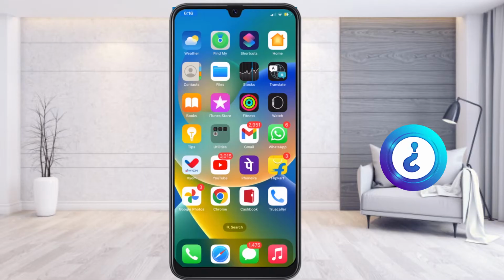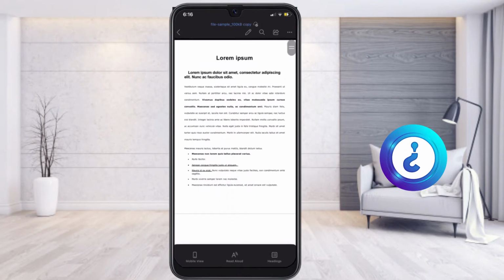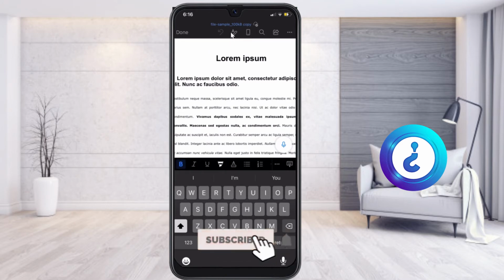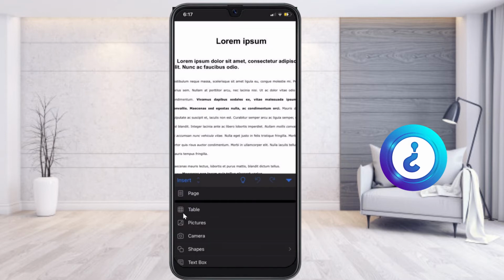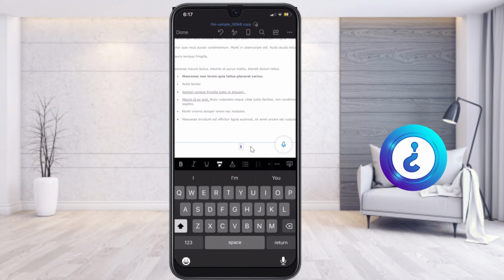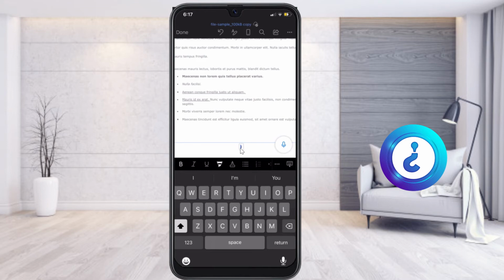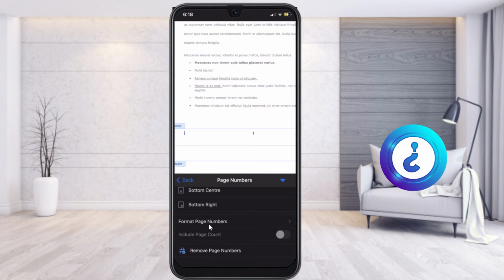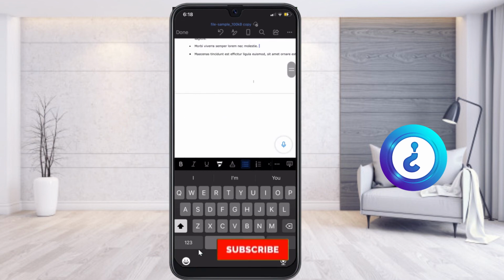How to add page numbers in word on iPhone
This video tutorial will help you How to add page numbers in word on iPhone